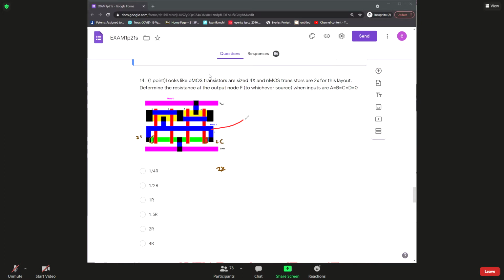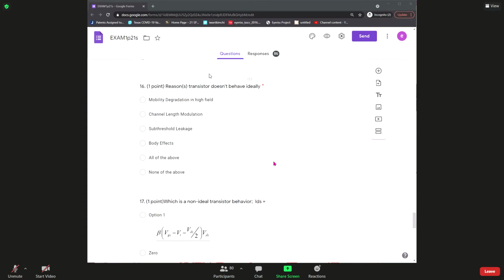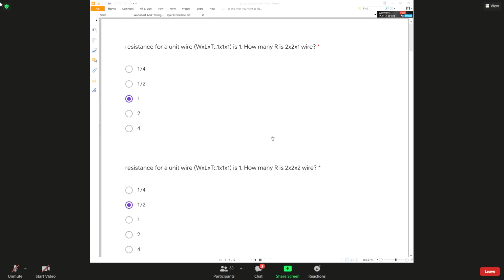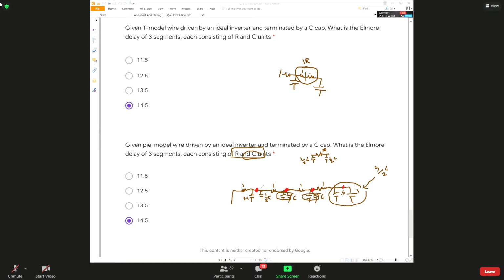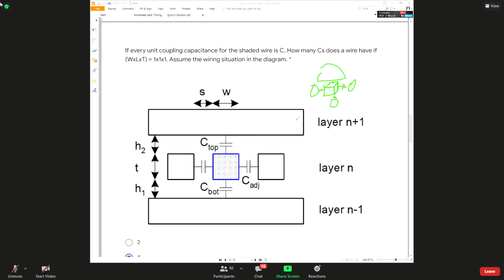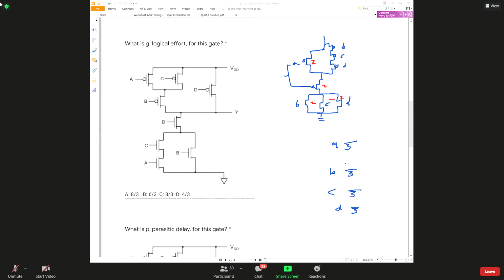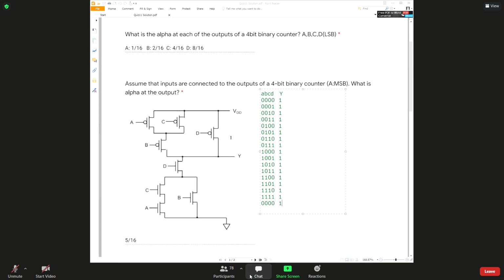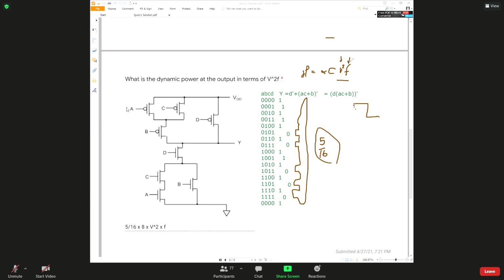454 Weekend Review Part 2